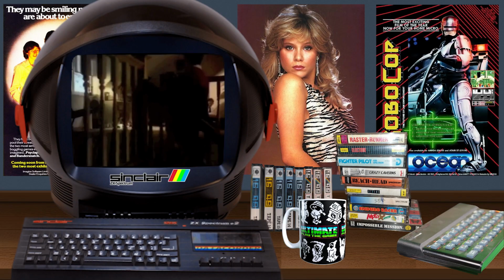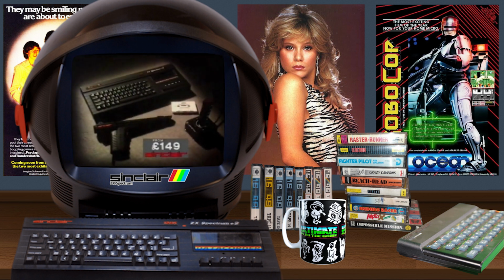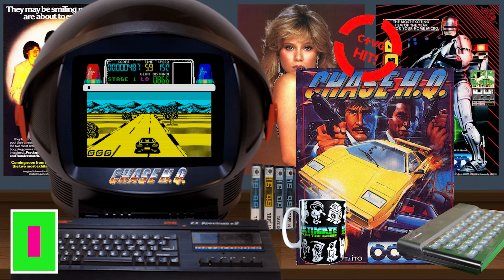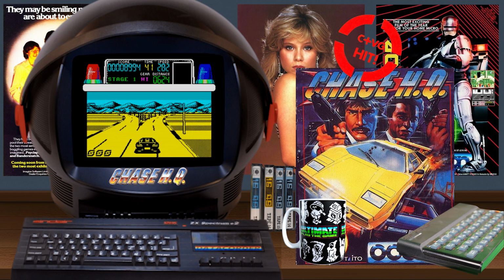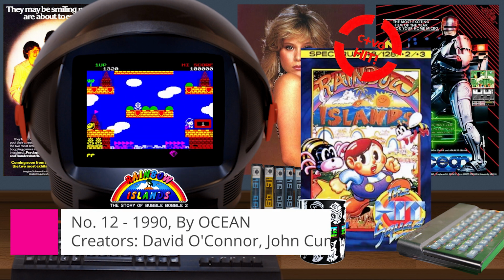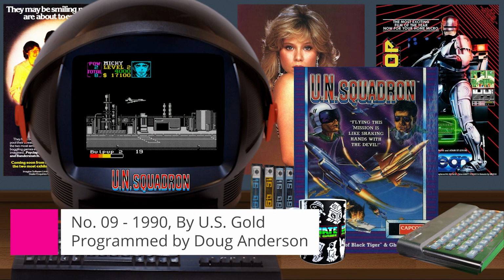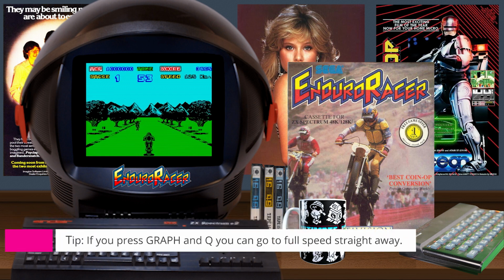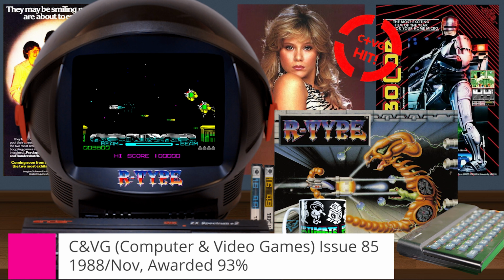The 30 Greatest Arcade Games of the ZX Spectrum – Ranked!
Alright, alright, alright! How's it going, folks? It's your favourite retro channel here, Classic Replay, and welcome to my latest video where we're gonna take a look at the top 30 arcade conversions on the ZX Spectrum!

Mini Console Plug & Play Games Consoles

Now, if you were a kid growing up in the 80s like I was, you'll remember how much we all loved heading down to the local arcade with a pocket full of change, ready to take on all the latest games. But, let's face it, not all of us could afford to spend all our pocket money on those machines. That's where the ZX Spectrum came in - it brought all the excitement of the arcade right into our living rooms! So, sit back, relax, and let's take a trip down memory lane as we count down the best arcade conversions the Spectrum had to offer!